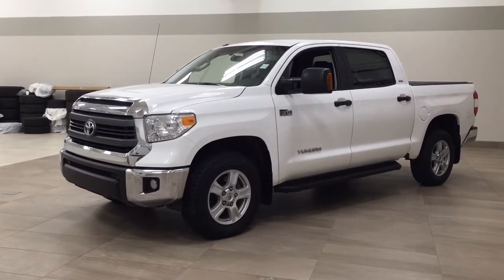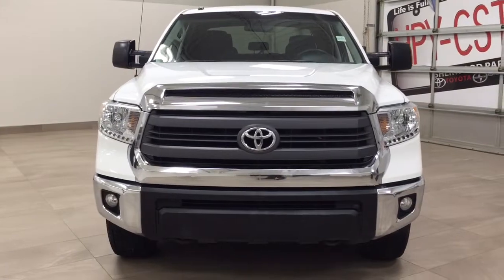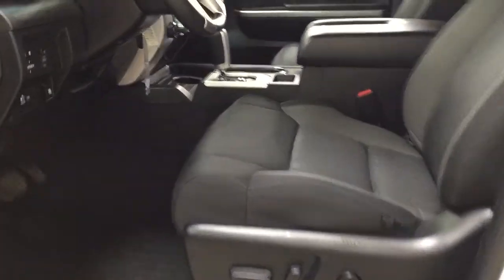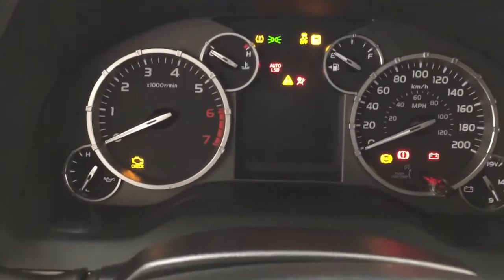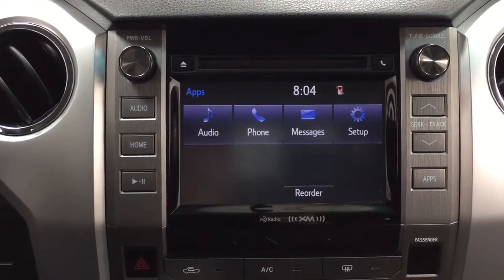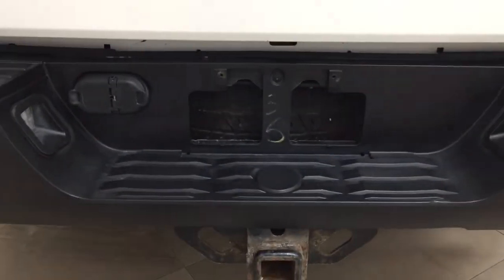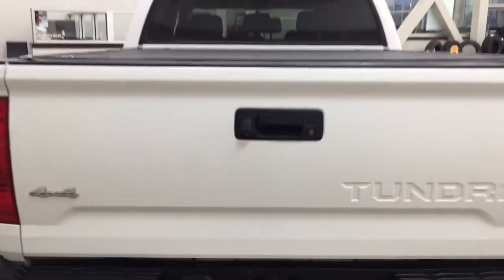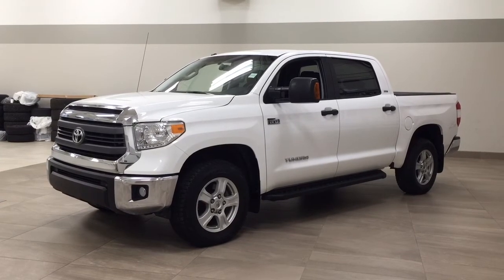2015 Toyota Tundra SR5 Review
Many features include satellite radio, hard tonneau cover, back-up camera and so much more.

- Cloth Interior
- Back-Up Camera
- Satellite Radio
- Bluetooth Connectivity
- Running Boards
- Hard Tonneau Cover

Embrace the versatility and style of the 2015 Toyota Tundra SR5. Equipped with fantastic features such as back-up camera, satellite radio and running boards to help you take on new adventures ahead. It is comfortable and convenient so you can finally enjoy everything Alberta has to offer.

Life is full of choices. Let us be yours! AMVIC Licensed Dealer. TU21987A